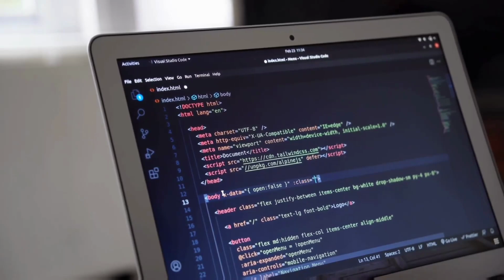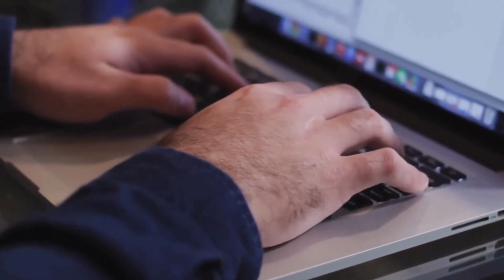Cyrillic Domain Not Passed Correctly in Laravel 11 on cPanel Deployment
**Introduction:**

Welcome to this tutorial where we're going to tackle a common issue that many developers face when deploying their Laravel applications on cPanel. If you've ever encountered an error where your Cyrillic domain is not passed correctly in Laravel 11, then you're in the right place. In this video, we'll dive into the root cause of the problem and explore the steps to resolve it.

Deploying a web application can be a complex process, and issues like this one can be frustrating. But don't worry, by the end of this tutorial, you'll have a clear understanding of how to troubleshoot and fix this error. So let's get started!

**Main Content:**

To understand why Cyrillic domains are not passed correctly in Laravel 11 on cPanel deployment, we need to dive into some technical details. The issue is usually related to the way cPanel handles domain names with non-ASCII characters.

When you set up a domain name in cPanel, it uses a specific encoding scheme to represent the domain name in the DNS records. However, this encoding scheme can sometimes cause issues when working with non-ASCII characters, like those found in Cyrillic alphabets.

Laravel 11, on the other hand, uses a different approach to handle domain names. It relies on the `server_name` directive in the Nginx configuration file to determine the domain name of the application.

The problem arises when cPanel's encoding scheme conflicts with Laravel's approach. As a result, the Cyrillic domain name is not passed correctly to the Laravel application, leading to errors and unexpected behavior.

To resolve this issue, we need to make some adjustments to our cPanel setup and our Laravel application configuration.

Firstly, we need to ensure that our cPanel account is set up to use the correct encoding scheme for our Cyrillic domain name. This usually involves updating the `charset` setting in the cPanel configuration file.

Secondly, we need to update our Laravel application's Nginx configuration file to correctly handle the Cyrillic domain name. This can be done by adding a specific directive to the `server_name` block that tells Nginx how to handle non-ASCII characters.

By making these two adjustments, we should be able to resolve the issue of Cyrillic domains not being passed correctly in Laravel 11 on cPanel deployment.

**Key Takeaways:**

To summarize, the main points discussed in this video are:

* The issue of Cyrillic domains not being passed correctly in Laravel 11 on cPanel deployment is usually related to encoding scheme conflicts between cPanel and Laravel.
* To resolve the issue, we need to update our cPanel account's `charset` setting and add a specific directive to our Laravel application's Nginx configuration file.

**Conclusion:**

That's it for this tutorial! We hope you now have a clear understanding of how to troubleshoot and fix the error where Cyrillic domains are not passed correctly in Laravel 11 on cPanel deployment. If you have any questions or comments, please leave them below.